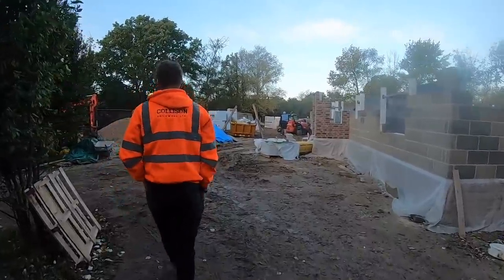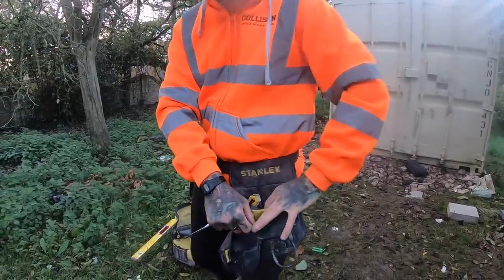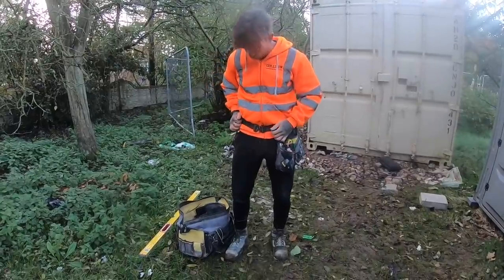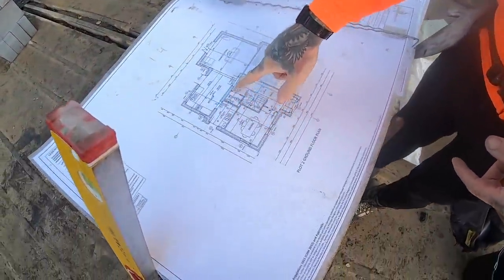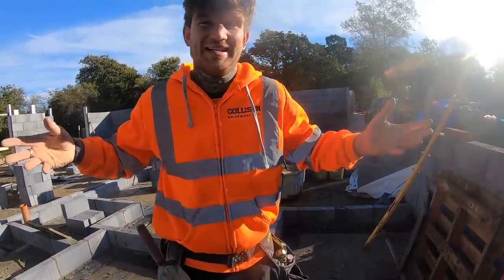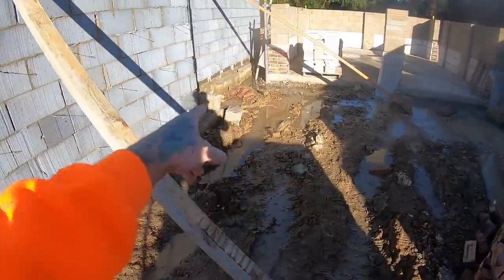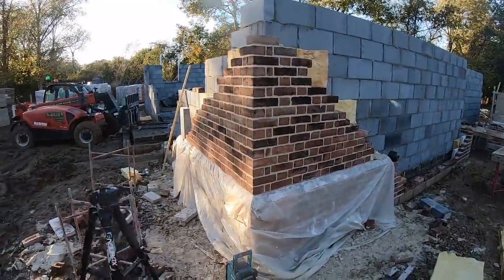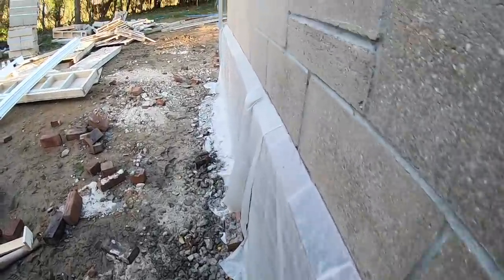Bricklaying - Day 16 - Building a brick corner with my new level!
Song 1:
Music in this video
Listen ad-free with YouTube Premium
Song
23
Artist
Diamond Eyes
AEI (on behalf of NCS); UMPI, Featherstone Music (publishing), LatinAutor, LatinAutorPerf, ASCAP, AMRA, and 7 Music Rights Societies

song 2:

If you want to use this song LiQWYD - Night Out  [NCS BEST OF] in your project you must copy & paste this into your description: